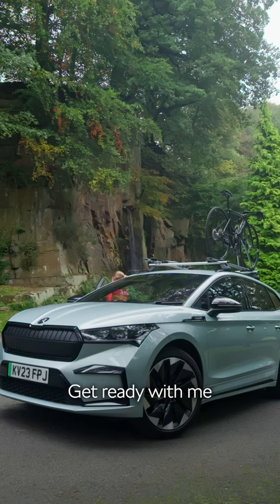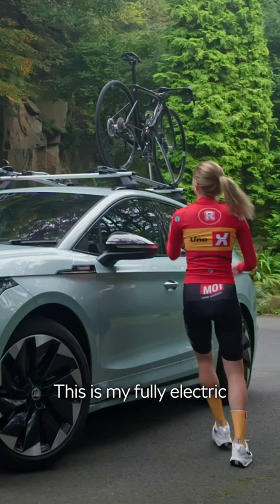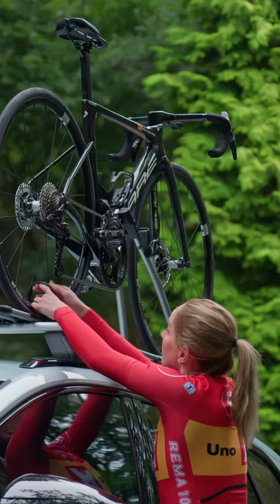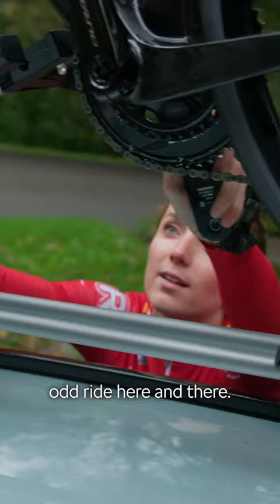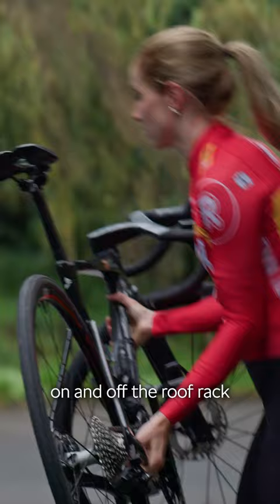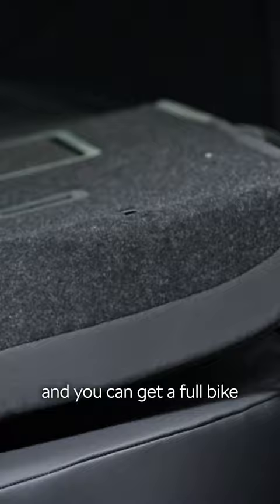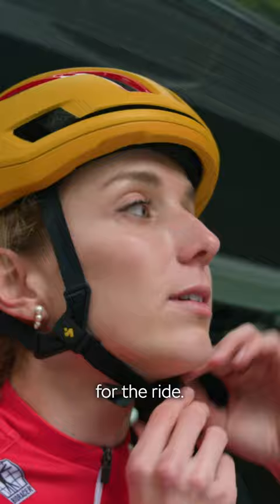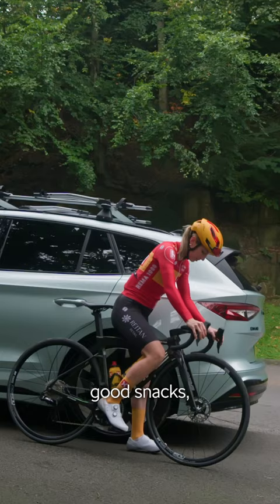Ready for a cycling ride out with Elinor Barker?